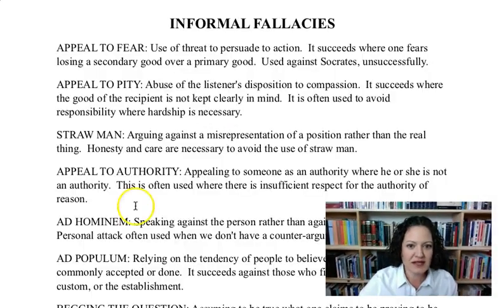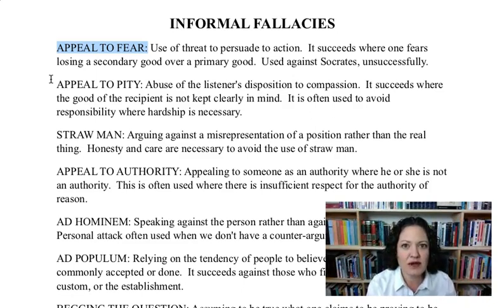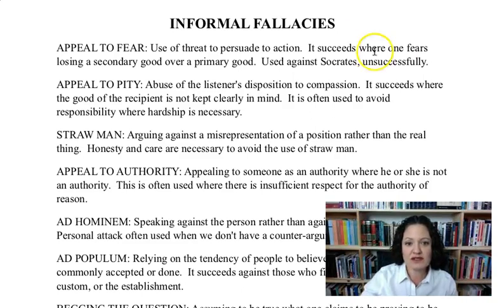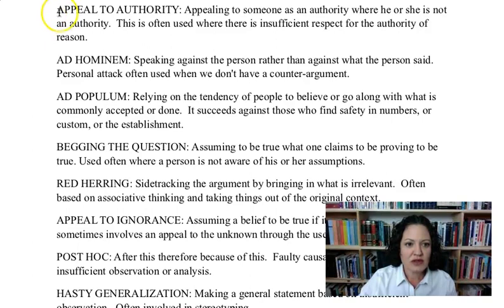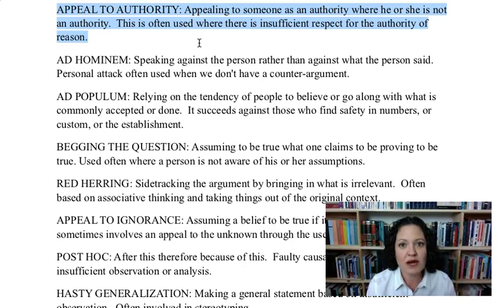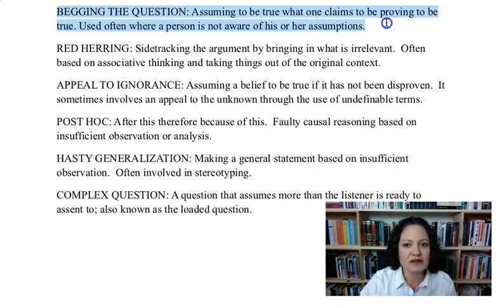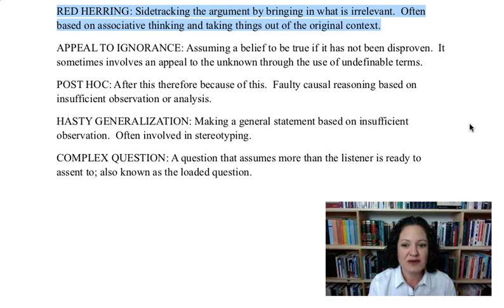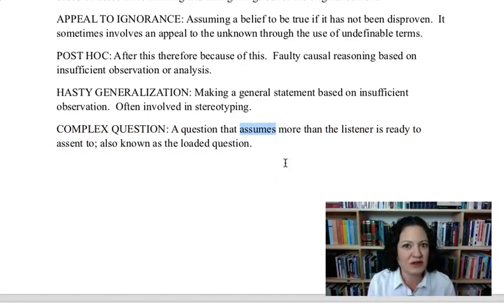Skepticism and Informal Fallacies: Logic Basics 15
What are some of the informal fallacies? Find out here.